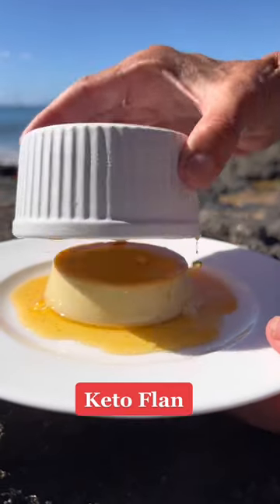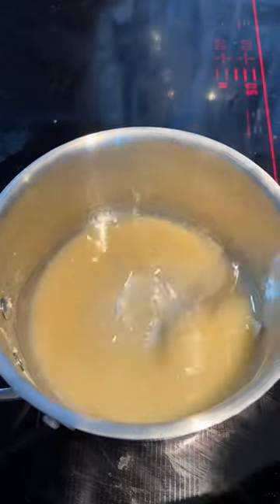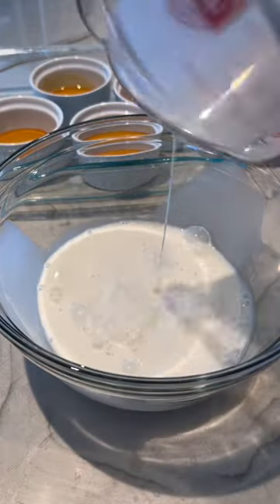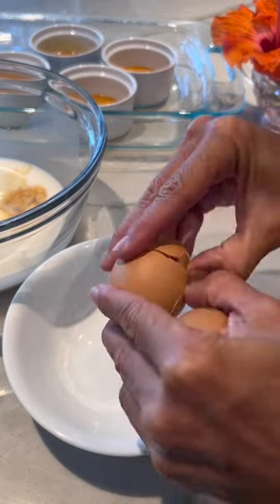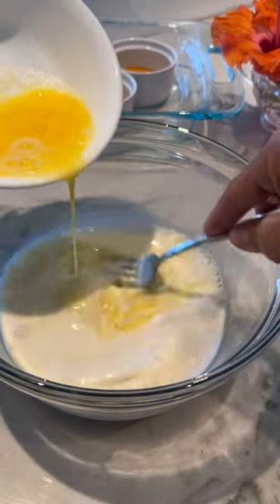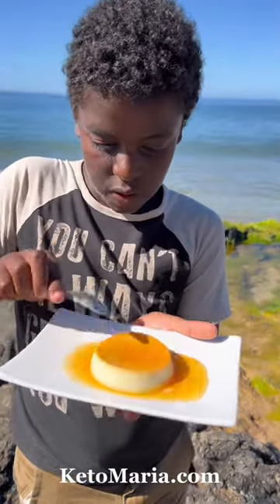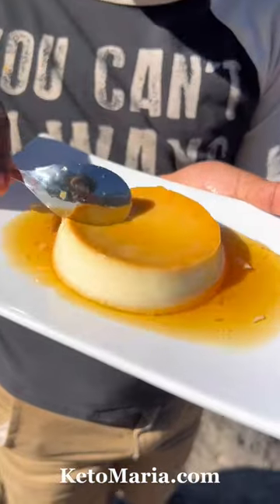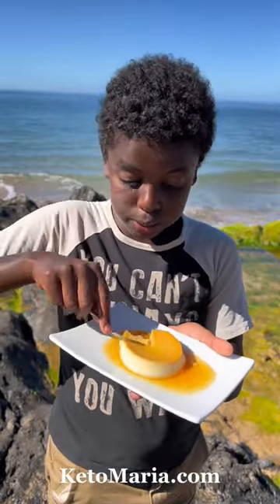How to make Keto Flan 🍮